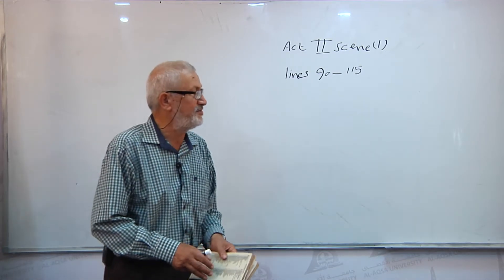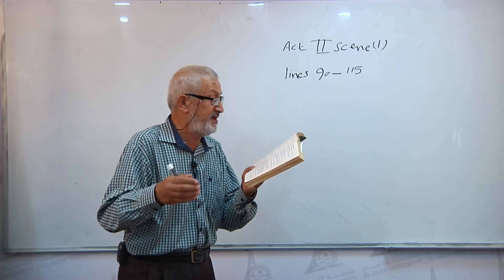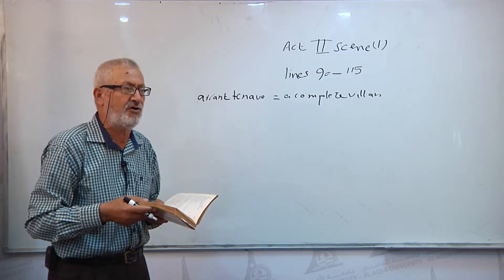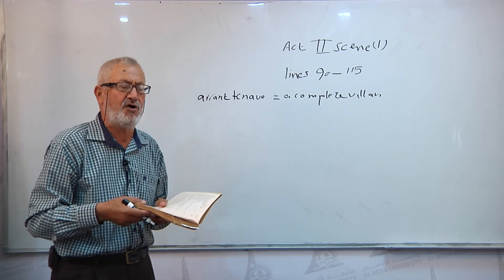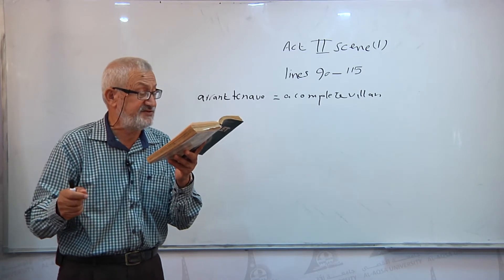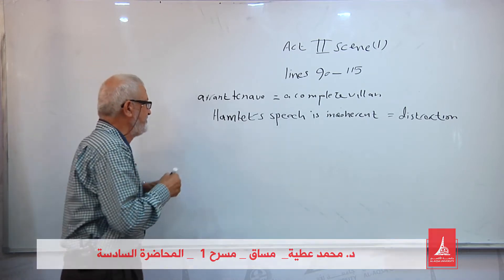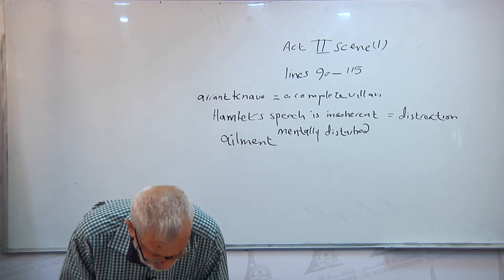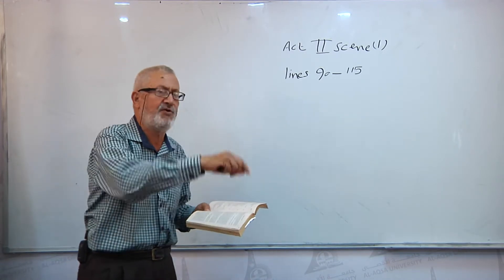مساق مسرح 1 د محمد عطية المحاضرة السادسة الفصل الدراسي الصيفي